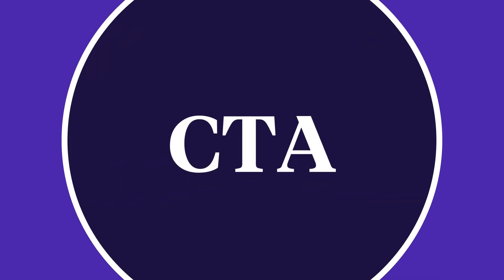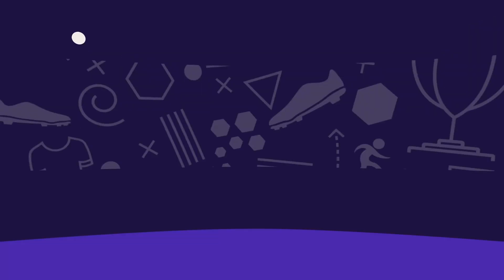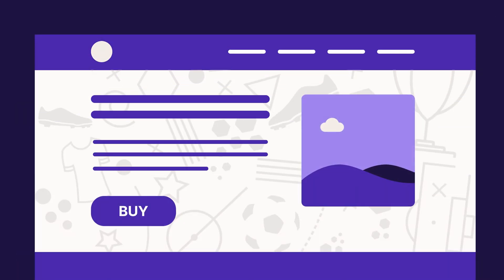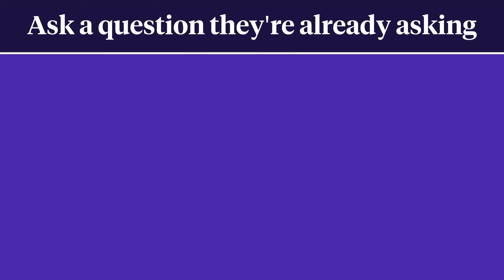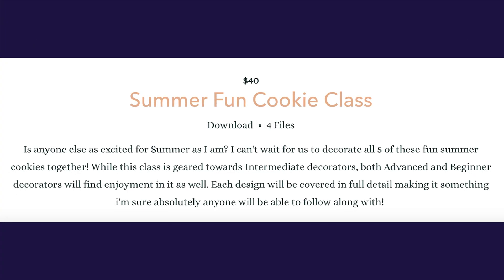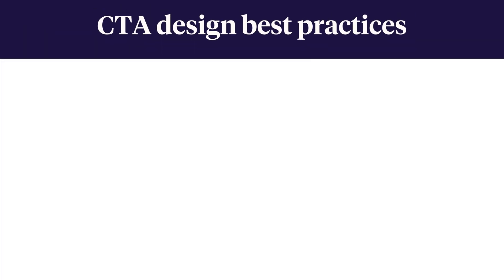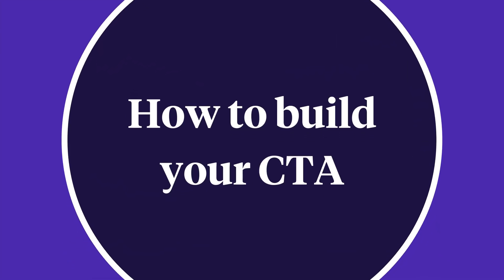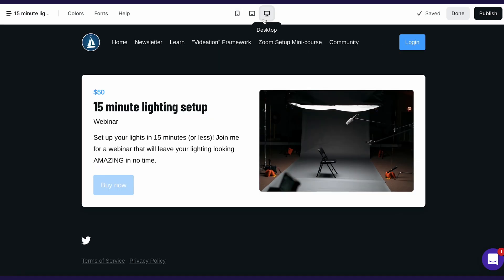How to design an effective website call to action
When someone who's interested in your products lands on your website, an effective call to action can give them the nudge they need to click that buy button. In this video, I walk you through how to design an effective call to action for you website and explain what goes into it, best practices for copy and design, and how to build it.

TIMESTAMPS:
00:00 - How to design an effective website call to action
00:33 - Anatomy of a CTA
01:33 - Best placement for your CTA
03:11 - How to write compelling CTA copy
05:52 - Best practices for designing your CTA
06:40 - How to build your CTA